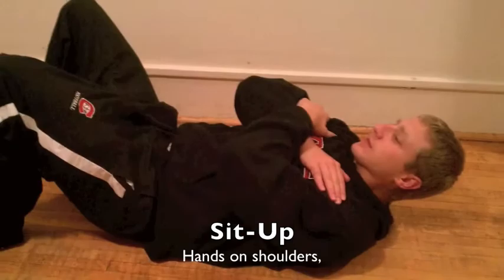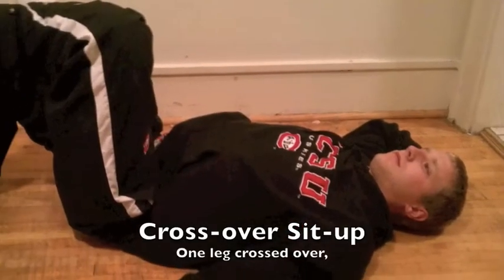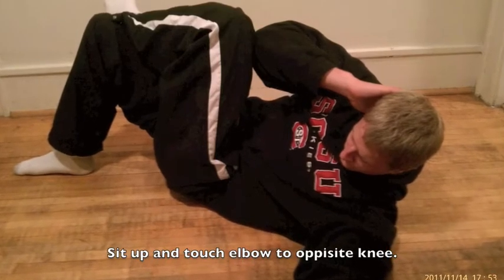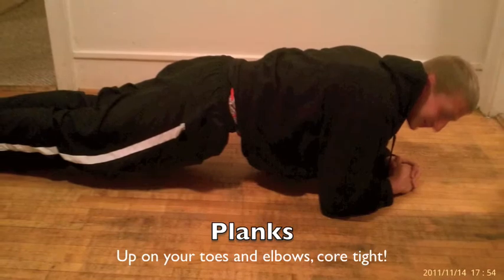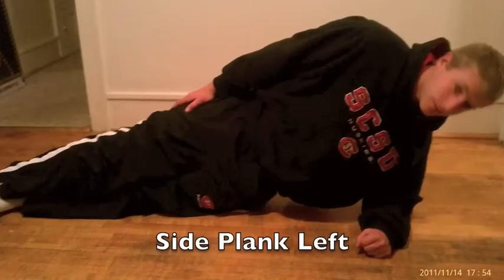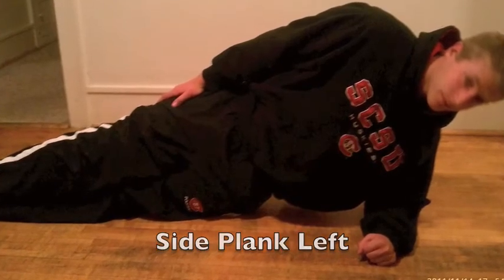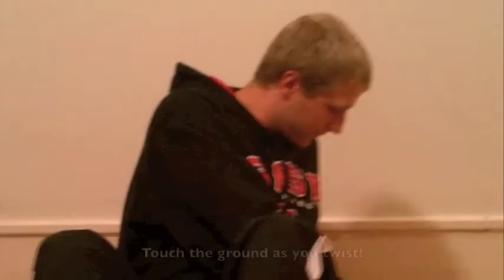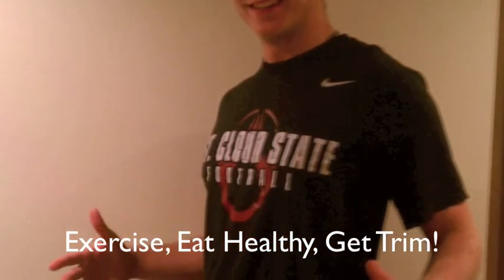FA2011-Get Fit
MCompton_DS
IM 422 Susan Sutton